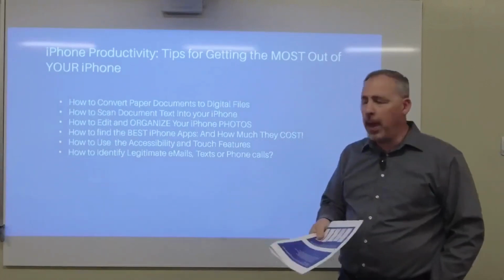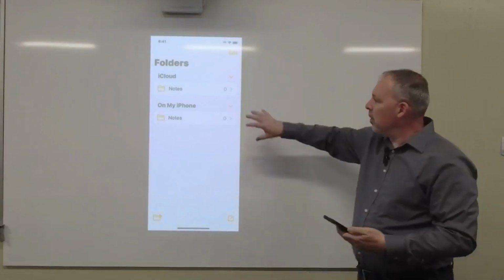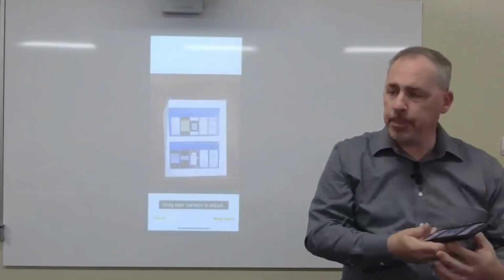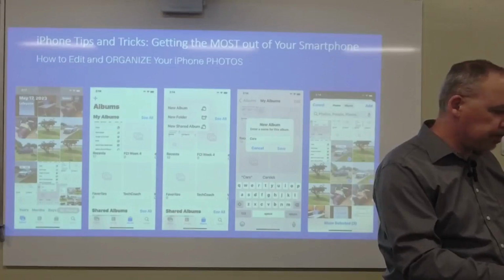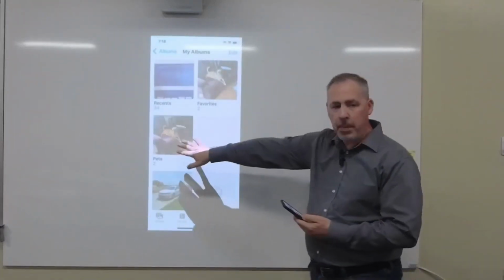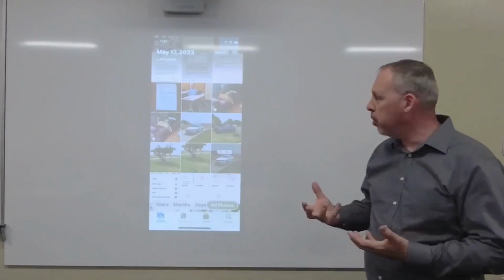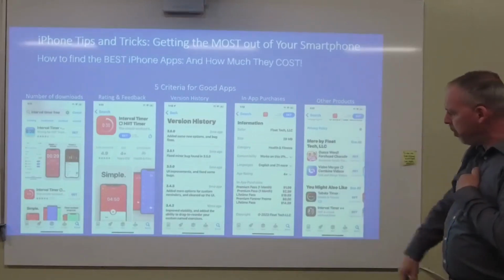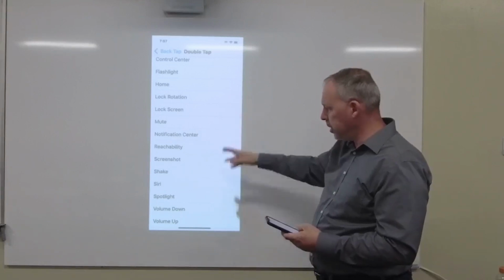iPhone Productivity: Get the MOST Out of Your Device!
Do you ever feel like your iPhone is just sitting there gathering dust? In this live classroom video, we’ll be unlocking the secrets to iPhone productivity, and showing you how to get the utmost out of your device! With so many features and functions, it's easy to get overwhelmed and under-utilize your iPhone, but we're here to help you take it to the next level. From organization hacks to app recommendations, we'll be sharing our top tips and best practices to boost your productivity and simplify your life.

From taking classroom notes to scanning and editing documents to organizing your photos and videos, iPhone has a lot to offer when it comes to getting the most out of your time. In this video, we're going to show you some of the best ways to use your iPhone to help you succeed in your studies!

Chapters Included:
00:00 Introduction
00:22 Topic Agenda
02:57 How to Convert Paper files to Digital
16:09 How to Scan Document Text Into your iPhone
18:47 How to ORGANIZE Your iPhone PHOTOS
26:42 How to Edit Your iPhone PHOTOS
30:19 How to find the BEST iPhone Apps: And How Much They COST!
40:16 How to Use  the Accessibility and Touch Features